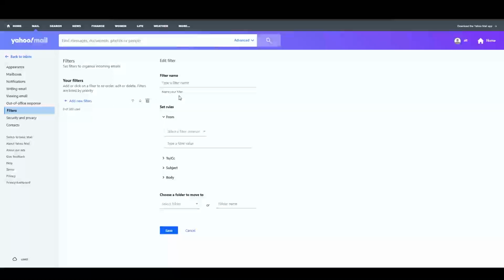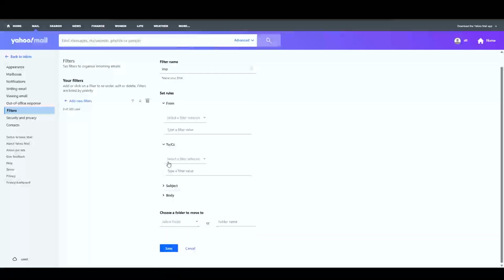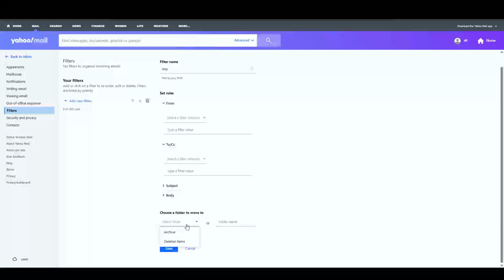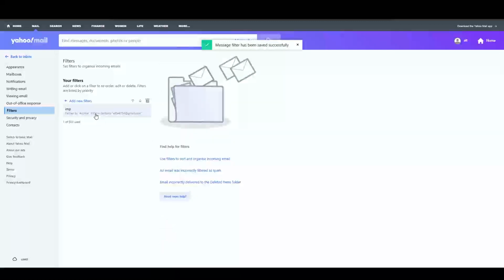How to Filter and Organize Yahoo Email | 2025 Full Guide 📥📂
📧 Tired of a messy Yahoo Mail inbox? In this 2025 Full Guide, we walk you through how to filter and organize emails in Yahoo Mail like a pro. Create folders, set up smart filters, and sort incoming messages automatically to stay productive and clutter-free.

🔍 What You’ll Learn:
✅ How to create and manage folders
✅ How to use Yahoo Mail filters (rules)
✅ Automatically sort emails by sender or keyword
✅ How to move emails into folders manually
✅ How to color-code or label important messages
✅ Block or mark specific senders as spam
✅ Organize newsletters & promotions
✅ Tips for a clean and productive inbox

🛠 Features Covered:
Folder Management
Filter/Rule Creation
Sender-Based Sorting
Inbox Prioritization
Spam Handling
Email Search & Tagging
Manual vs Auto Organization

💼 Best For:
✔️ Yahoo Mail users with heavy traffic
✔️ Freelancers & remote workers
✔️ Students & office users
✔️ Anyone wanting inbox zero

🎓 Bonus Tips:
💡 Combine filters and folders for auto-organization
💡 Archive instead of delete for long-term storage
💡 Keep a “Read Later” folder for non-urgent emails

🔔 Don’t Forget:
👍 Like if this cleaned your inbox
💬 Comment your favorite Yahoo tip